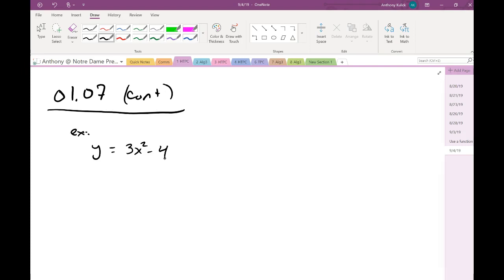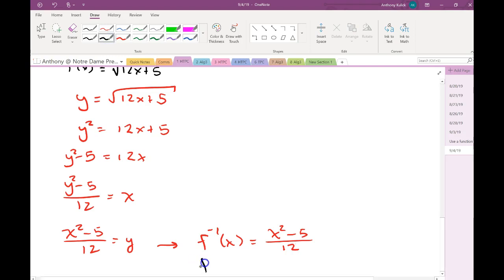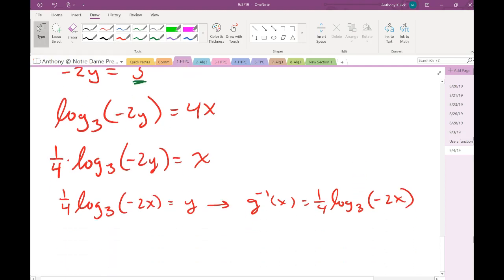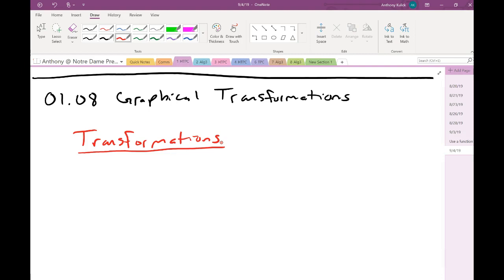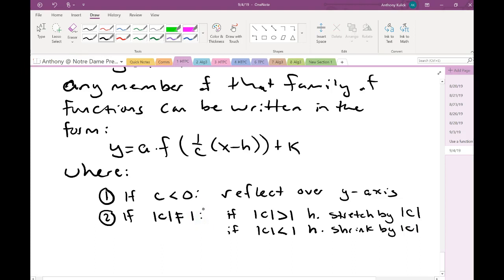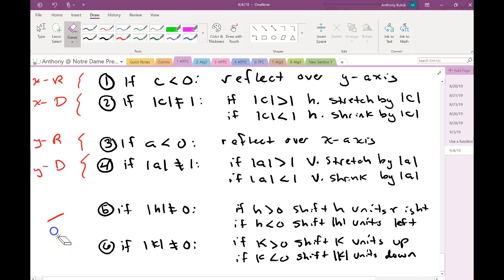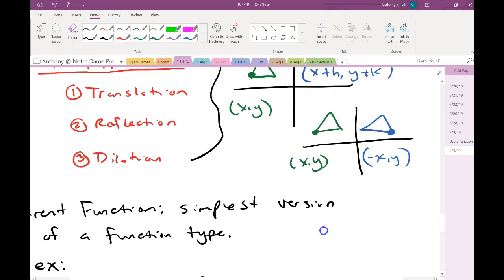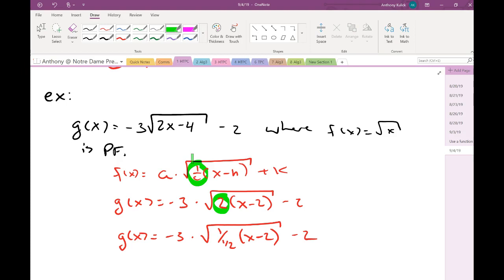9/4/19 1-HTPC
inverses, transformations of functions